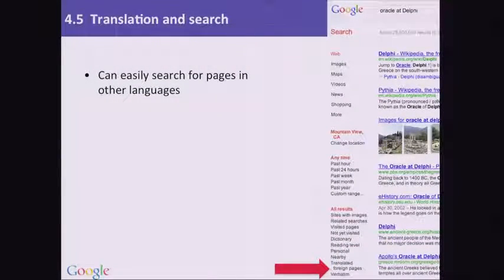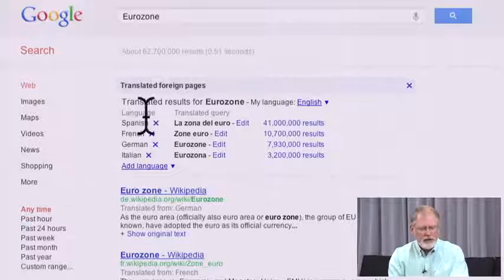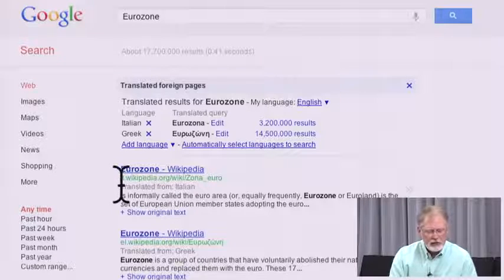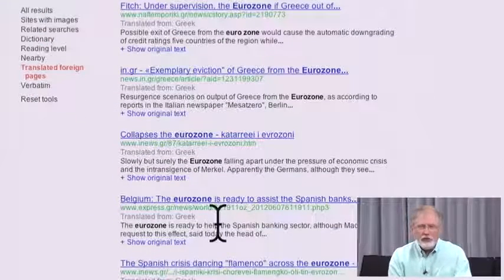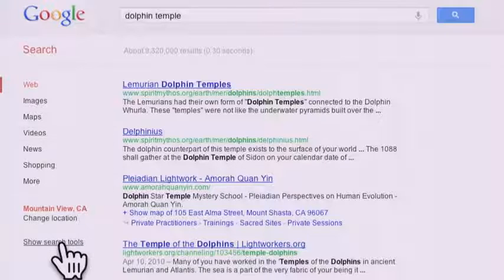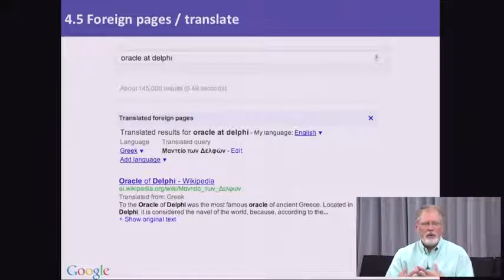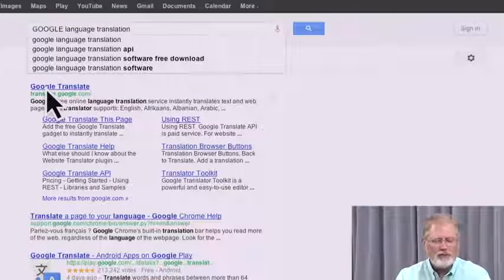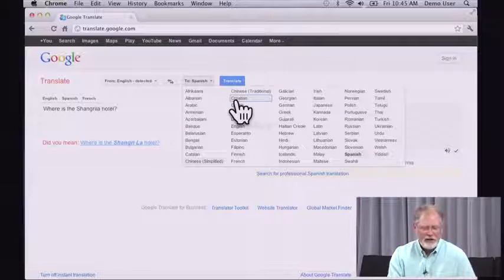Google Power Search 4.5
Lesson 4.5: Using Translation (Search the pages in other languages)